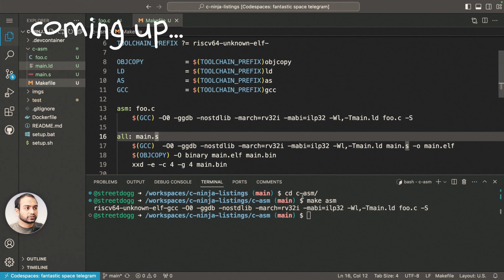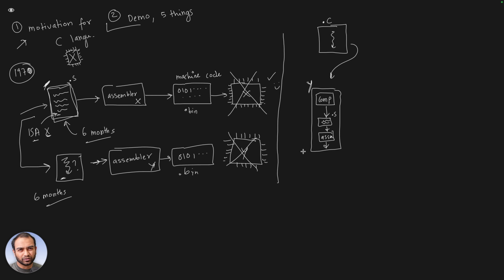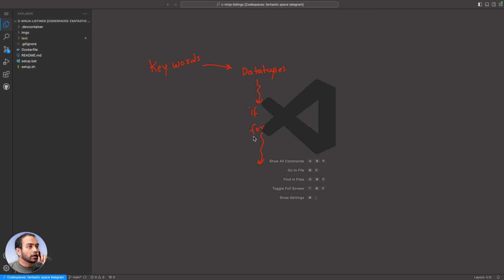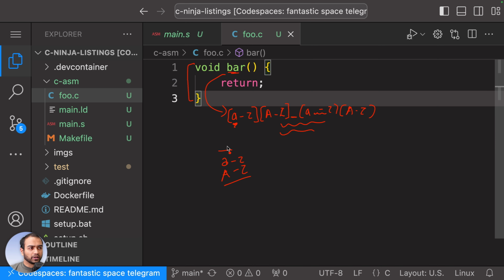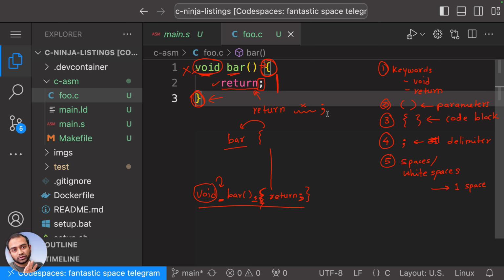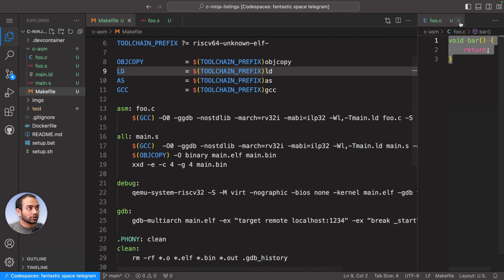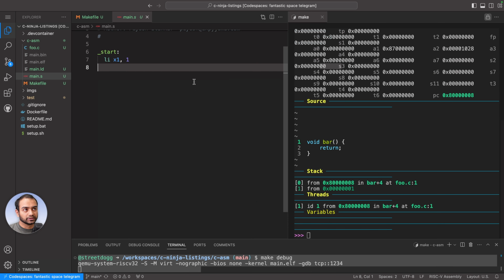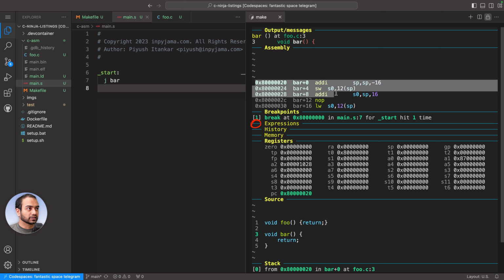12. Assembly to C | Assembly, C on Bare-metal RISC-V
𝗜𝗻 𝘁𝗵𝗶𝘀 𝗩𝗶𝗱𝗲𝗼:
This video introduces the C language and its motivation. We also discuss how C code can be translated into assembly code and stitched back together to understand the C keywords.

Piyush begins by explaining that C was invented to address the problem of portability. In the 1970s, programmers would write assembly code for a specific processor, and this code would not run on other processors. C solved this problem by allowing code to be written in a more generic way that could be compiled for different processors.

Piyush then goes on to show how C code can be translated into assembly code. He uses the example of a simple function that does nothing. Piyush shows how the C code for this function is translated into a few assembly instructions.

Finally, Piyush discusses how the assembly code can be stitched back together with the C code to understand the C keywords. He uses the example of the return statement, which is used to return from a function. Piyush shows how the return statement is translated into an assembly instruction that jumps to the end of the function.

𝗖𝗵𝗮𝗽𝘁𝗲𝗿𝘀:
0:00 Introduction to C and its motivation
2:00 How C code can be translated into assembly code
12:00 How the assembly code can be stitched back together with the C code to understand the C keywords
32:00 Conclusion